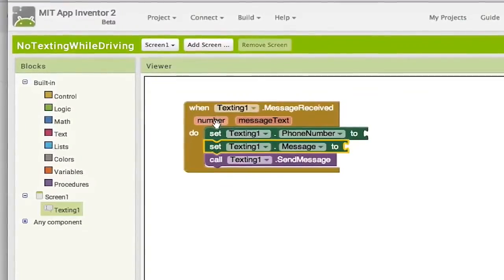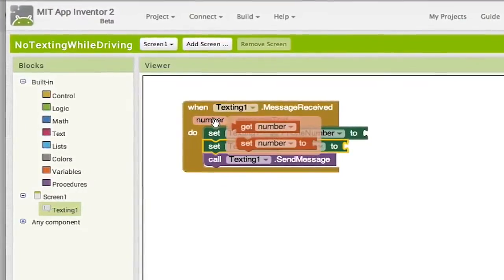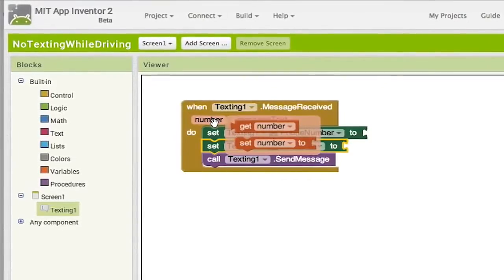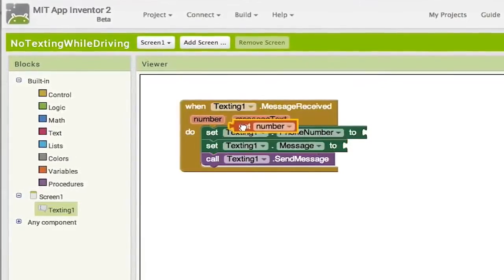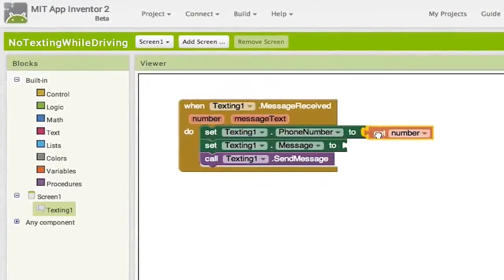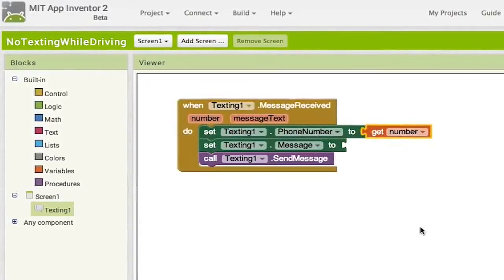App Inventor Student Testimonial: Thomas Simpson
App Inventor is a visual blocks language that allows beginners to learn coding by building apps. University of San Francisco student Thomas Simpson talks about his experiences learning coding and Computer Science with App Inventor in Professor David Wolber's course, "CS 107: Computing, Mobile Apps, and the Web" at USF.